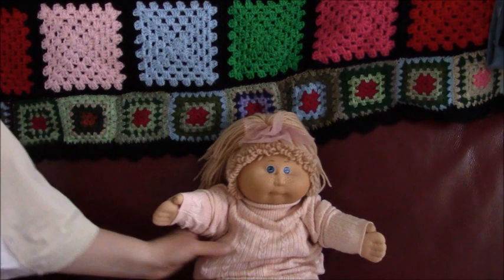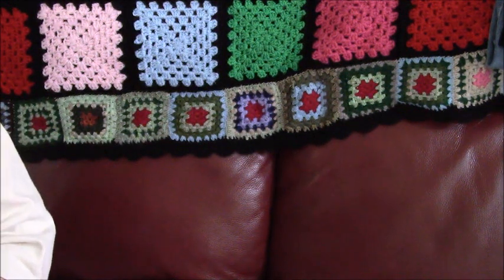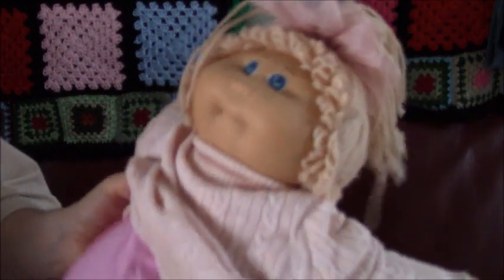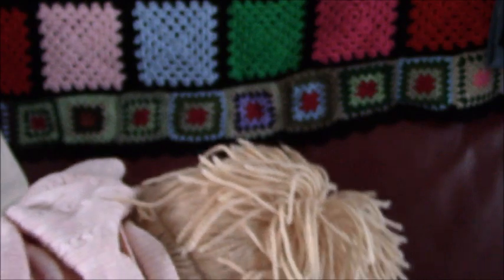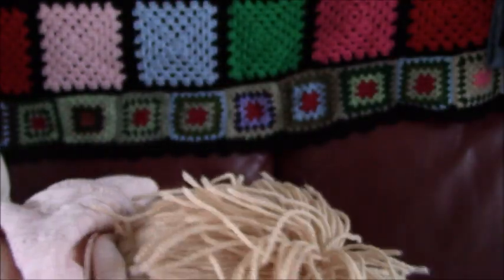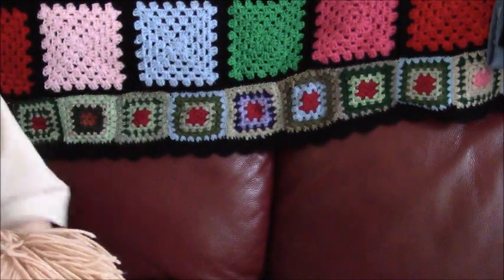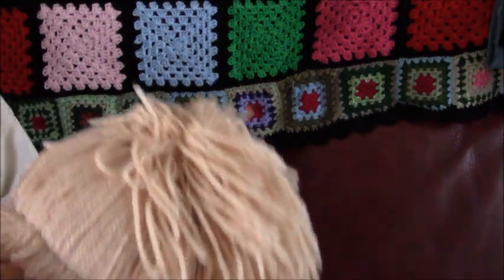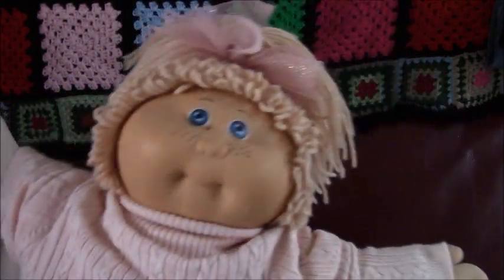Adult Doll Collector Vintage Cabbage Patch Kid Jesmar 1985👧🏼